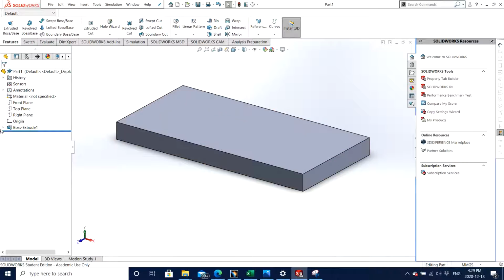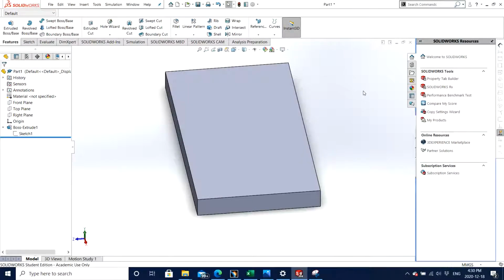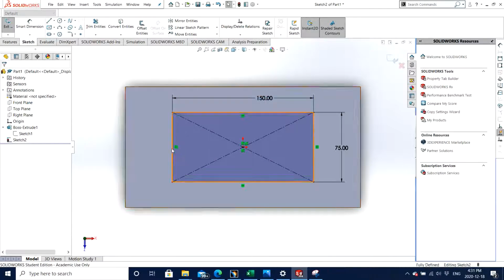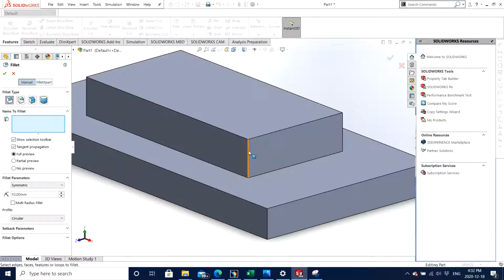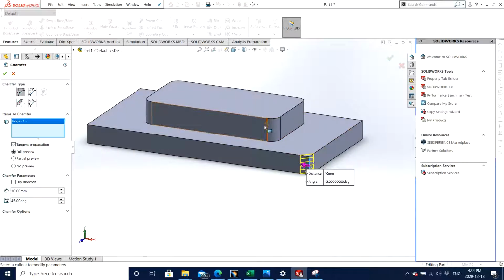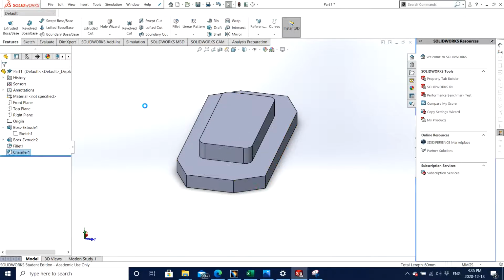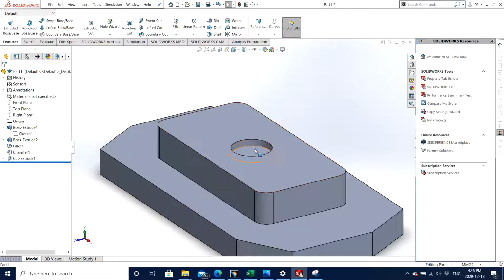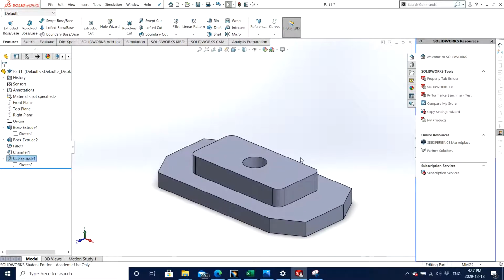INTRODUCTION TO SOLIDWORKS : PART 2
IN THIS VIDEO YOU WILL LEARN 3 NEW SOLIDWORKS FEATURE -
1. FILLET
2. CHAMFER
3. EXTRUDE CUT